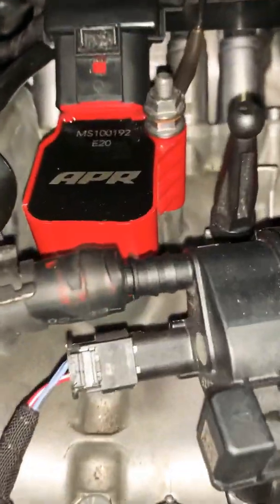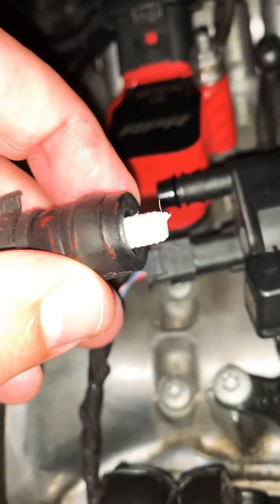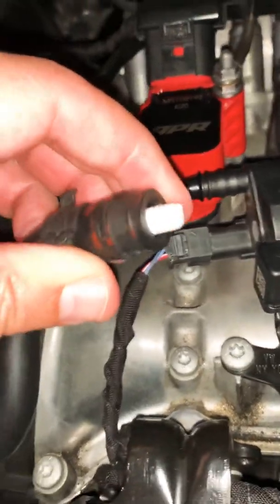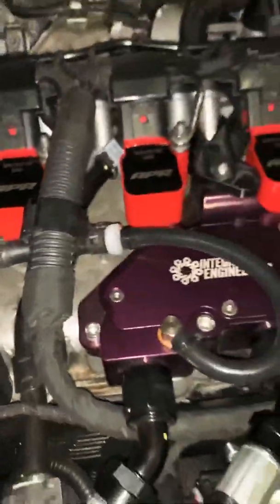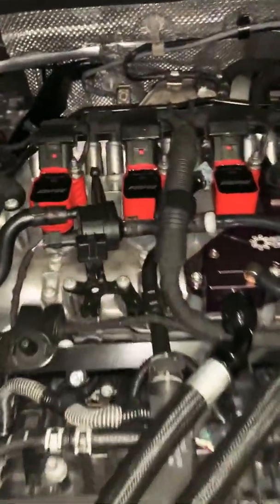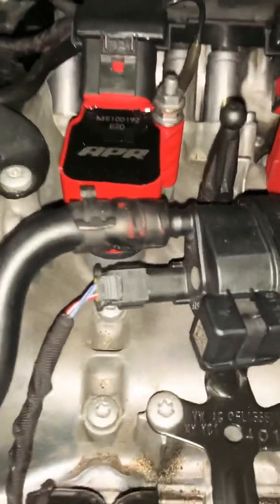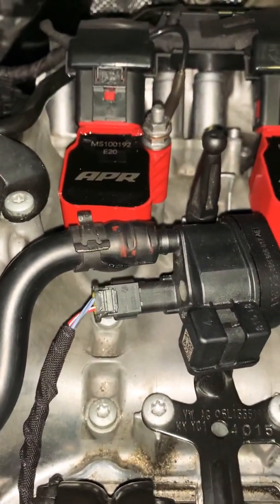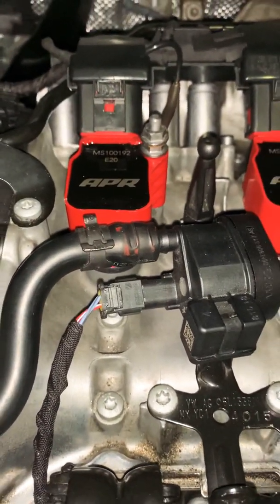Mk7 GTI N80/Purge Valve issues and Solution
After almost selling the car because of horrible issues with misfires, hyde cyl codes, EPC, CEL, horrible AFR at idle etc that just wouldn’t go away even after all new evap and plugs/coils were installed, I studied the EVAP system a bit and noticed that the engine and codes would happen after the n80 valve started pumping/purging all the vapors from the gas tank into the engine. So I came up with this solution and it’s been fine for almost two years now. 500whp full e85 EQT Vortex XL. Hope this video helps!!